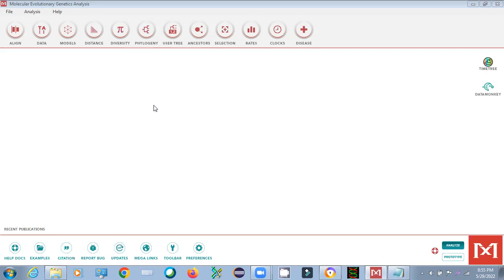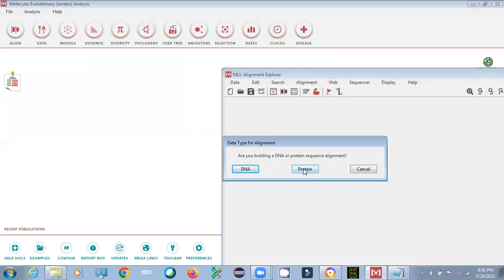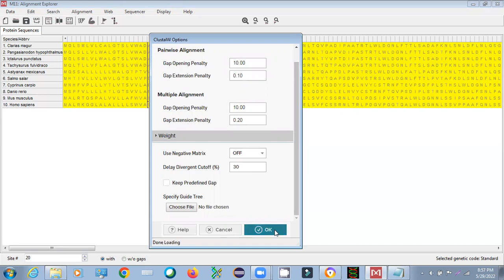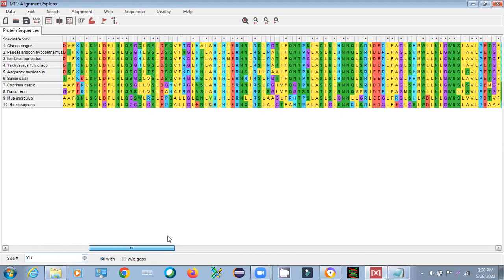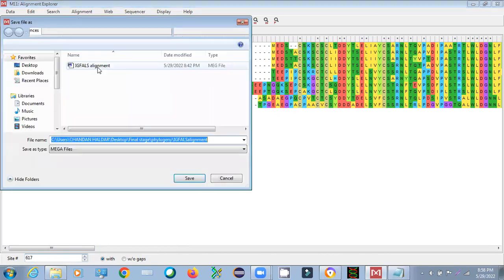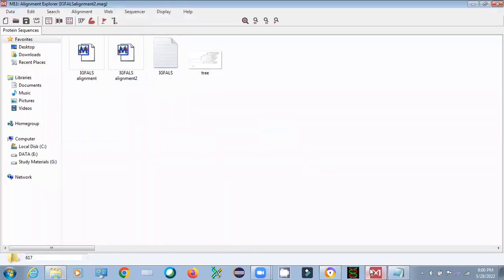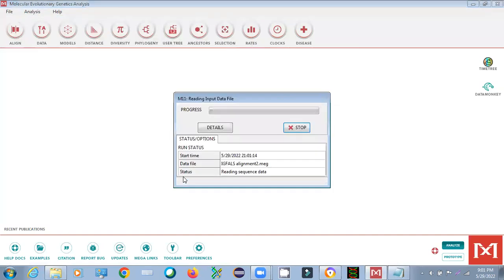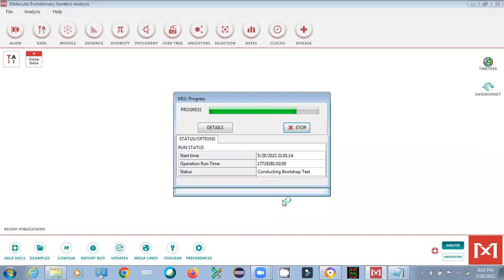How to make phylogenetic tree using MEGA7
Phylogenetic tree, MEGA 7